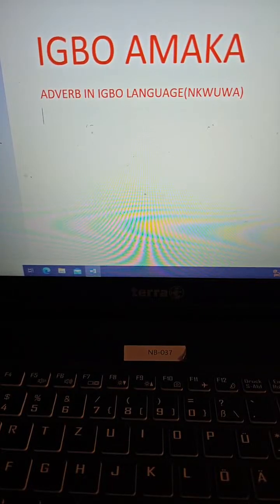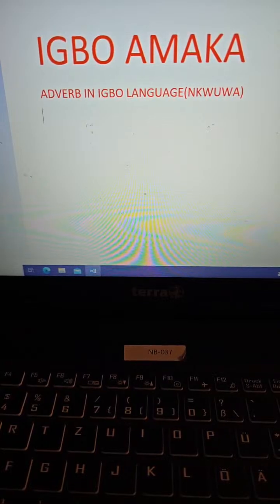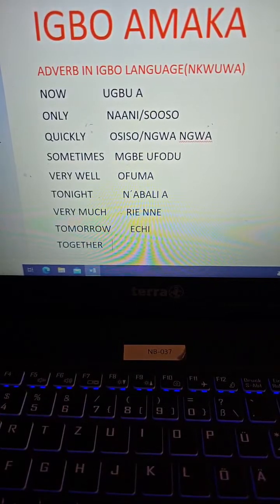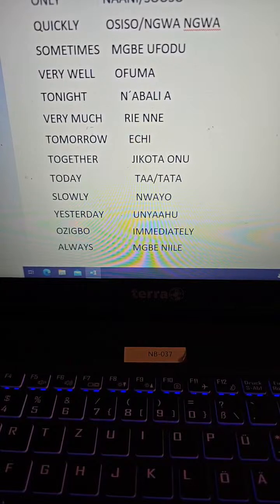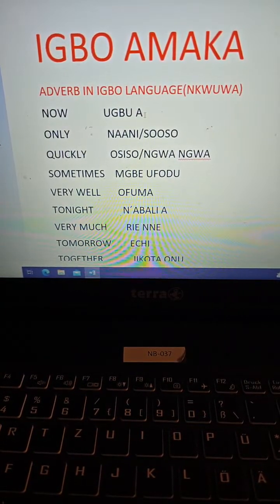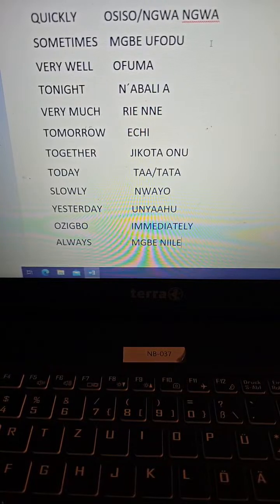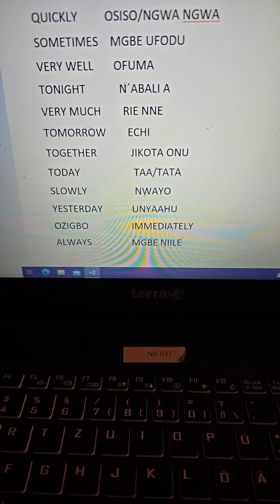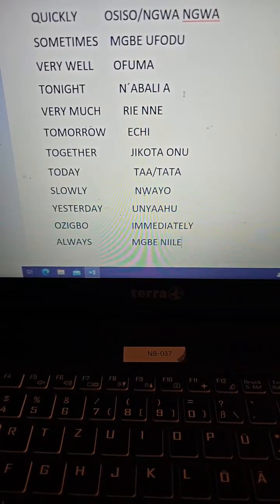CLASSIC ZIZARA TV is live Adverb in Igbo Language (Nkwuwa)